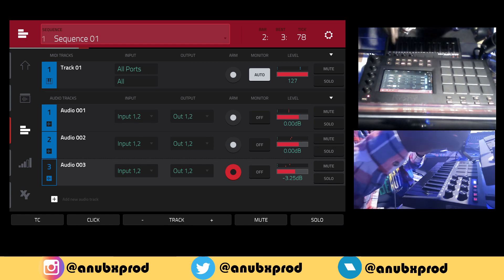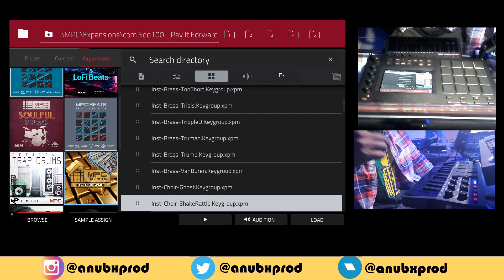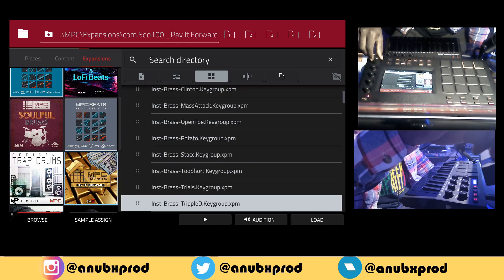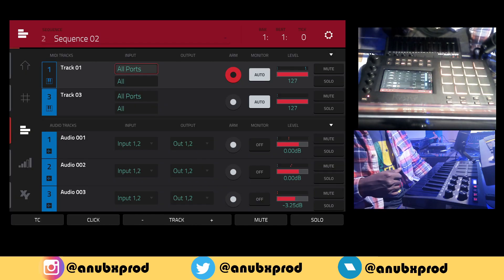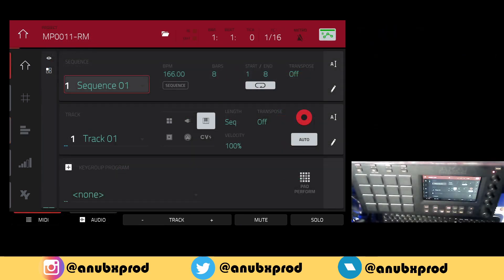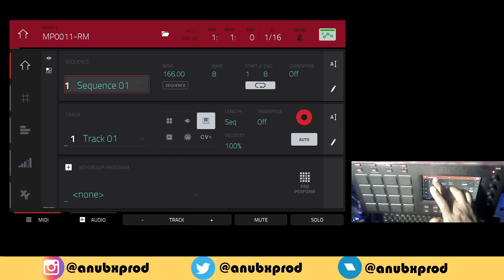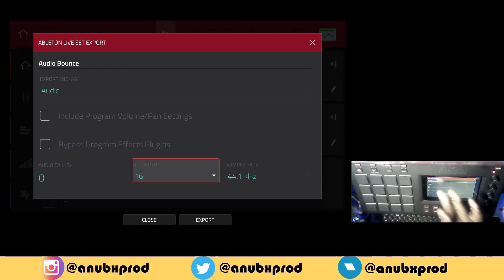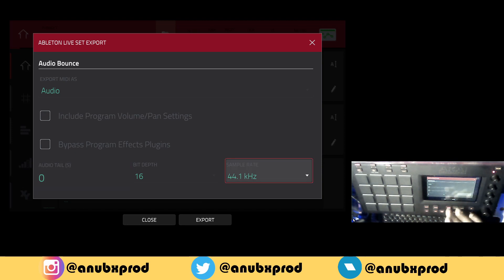AKAI MPC One/Live/X/Software - Exporting to Ableton Live Set + REMBRANT MEDIA Collab 🤝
AKAI and Ableton have started collaborating for over ten years now since the introduction of the AKAI APC series. In this video, I am teaming up with my brother from Rembrant Media who is an Ableton guru. I will start a beat idea in AKAI and then complete it in Ableton.

Timestamps:
00:00 Introduction
00:41 Creating a loop inside of the MPC using Soo100 - Pay It Forward - Expansion
02:30 Exporting your track as an Ableton Live Set
04:35 Reacting to the completed track from Rembrant Media
05:45 Outro

Here is the link to the Expansion which was used to create the loop:

🏆 TubeBuddy - TubeBuddy helps you to manage, optimize, and grow your channel. Even the free version will be very helpful for your growth, give it a try: